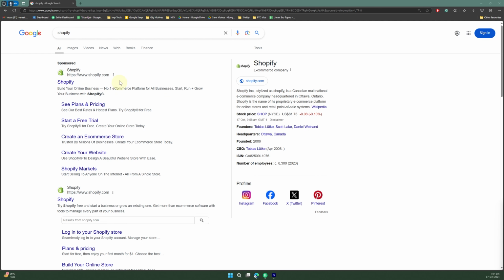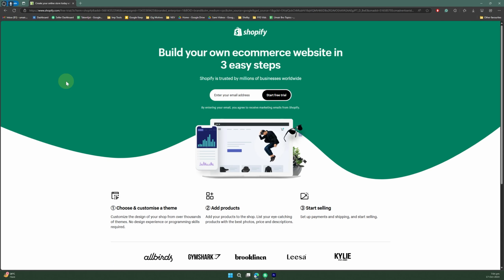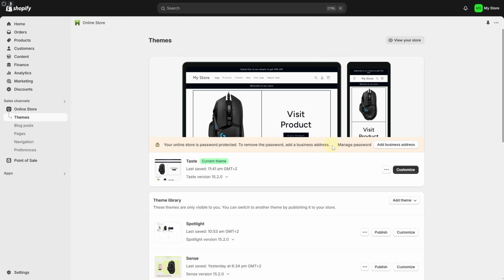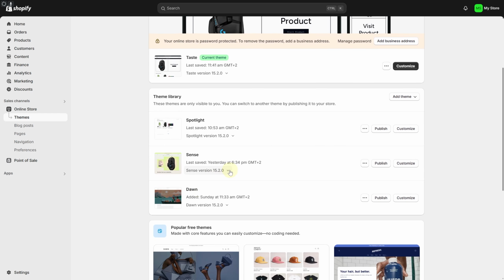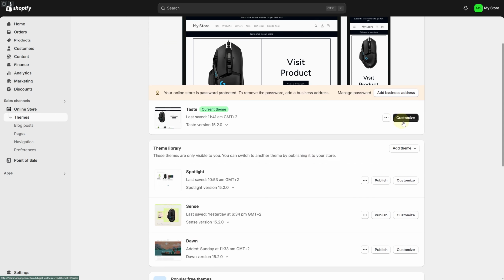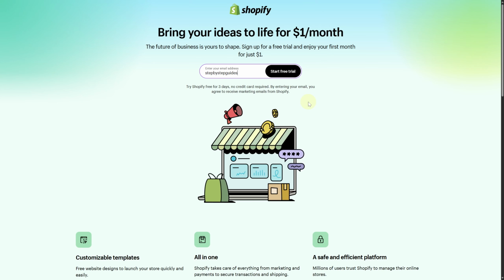How to Set Up a Shopify Store Step by Step